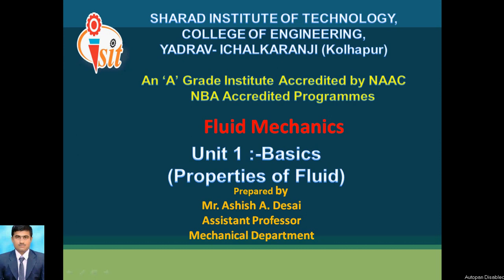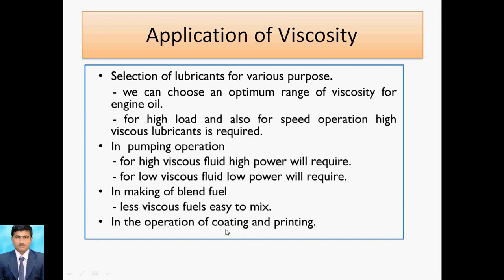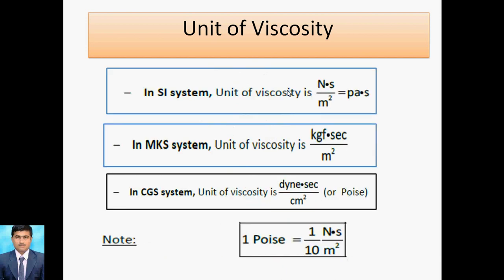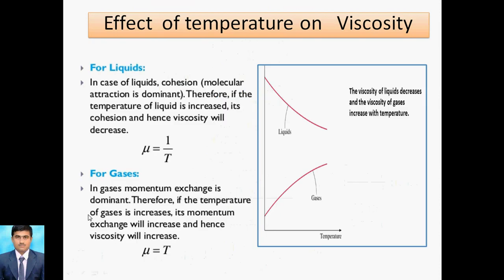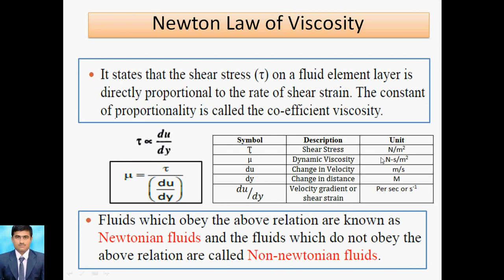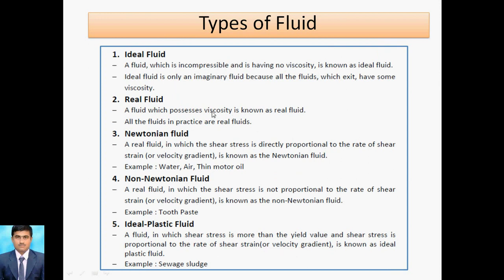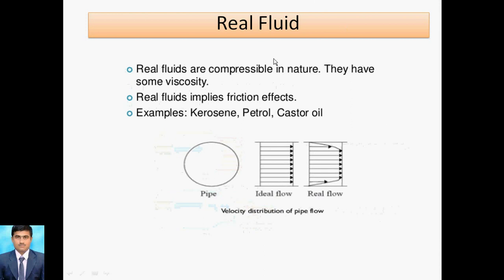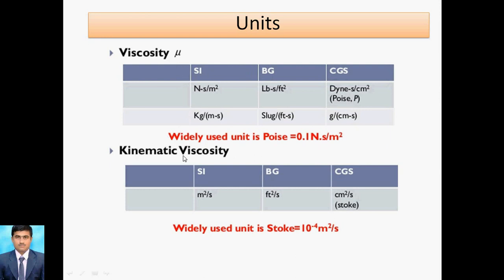Unit 1:- Basics- Properties of Fluid Part -II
In this video, I explained about Unit 1:- Properties of Fluid -Viscosity -Kinematic Viscosity and Dynamic Viscosity etc.